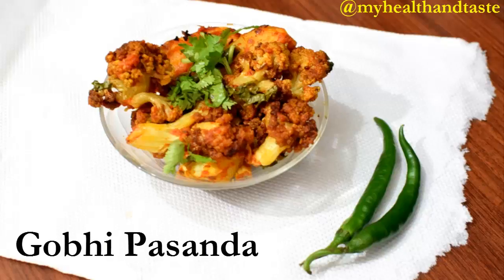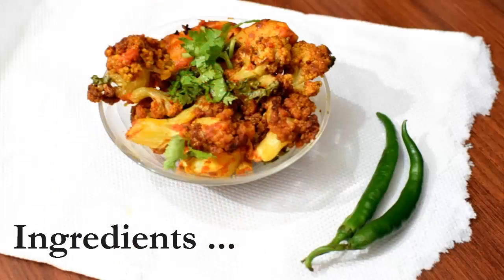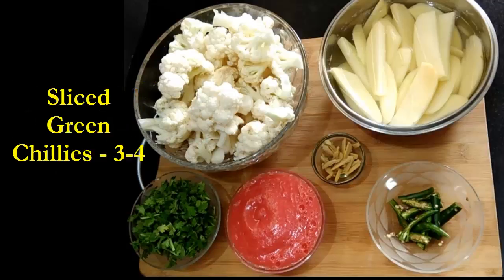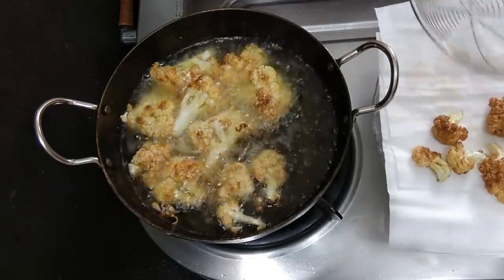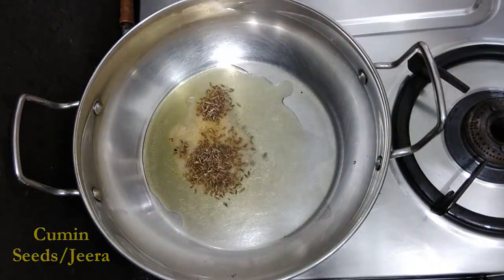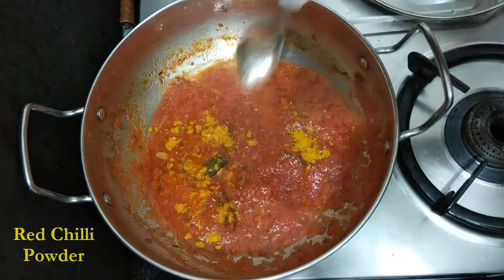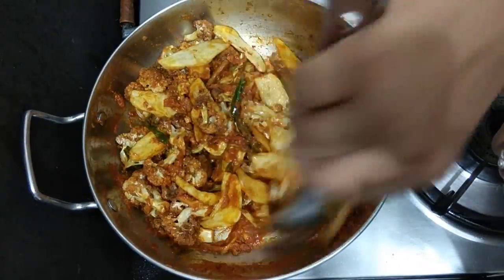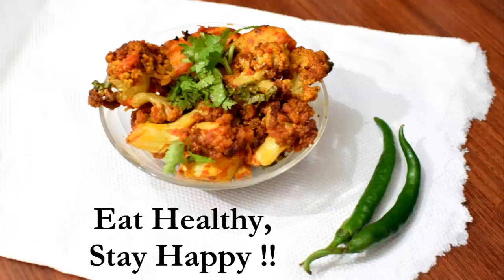How to make Gobhi pasanda | Indian Cauliflower recipes | Gobhi fry | Gobhi aloo fry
This is a unique Indian Recipe made from Cauliflower and Potatoes and can be called by several other Indian names like Gobhi Aloo , Gobhi fry, Aloo gobhi fry , Gobhi Stir fry or even Halwai style Aloo Gobi.
Its a very simple no onion, no garlic recipe and can be made on any ocassion or even as a daily routine veggie!!

Ingredients:
1 big cauliflower - Cut into medium sized Flowerettes
Potato wedges - 3-4 medium potatoes
Tomato puree - 2 medium sized tomatoes
Fresh Green Coriander Leaves - 1/2 cup
Sliced Green Chillies - 3-4
Few sliced strands of Ginger
Oil for frying
Spices :
Hing (Asafoetida) - 1 tsp
Cumin seeds (Jeera) - 2 tsp
Salt - 2 tsp or as per taste

Check out the process in the video..

Enjoy this curry with any Indian bread like Chapati, Paratha, Lacha Paratha, Naan, Kulcha, rumali roti etc

myhealthandtaste